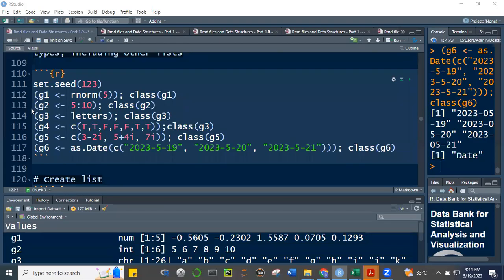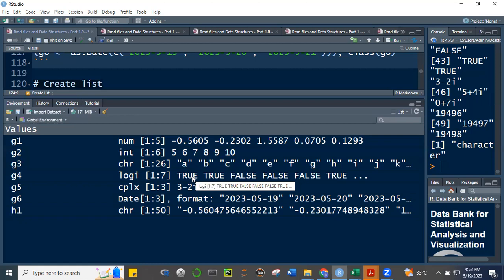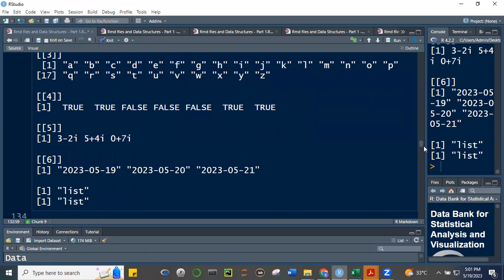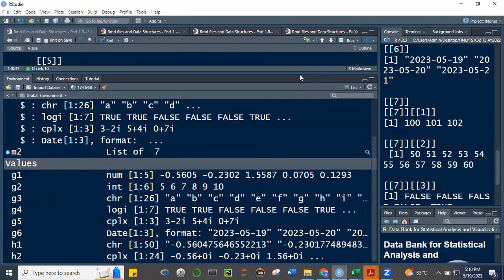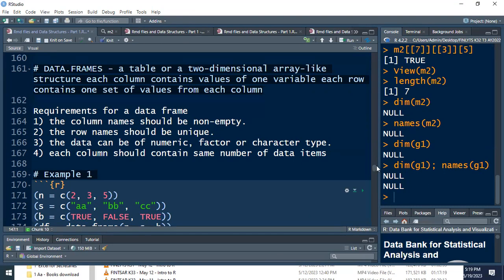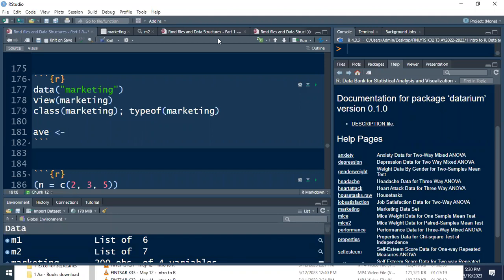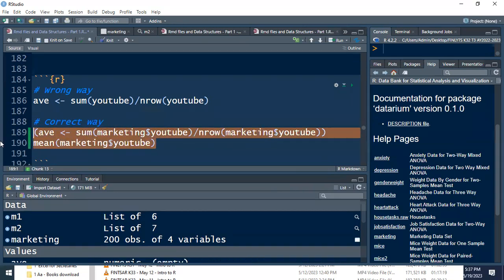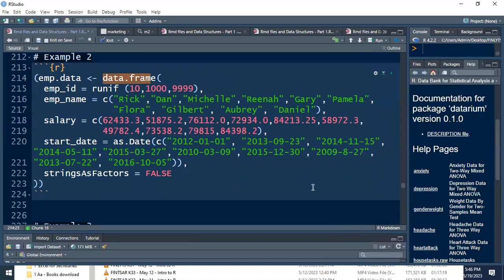FINLYTS K31 32 May 19 Lists, Data Frames 1